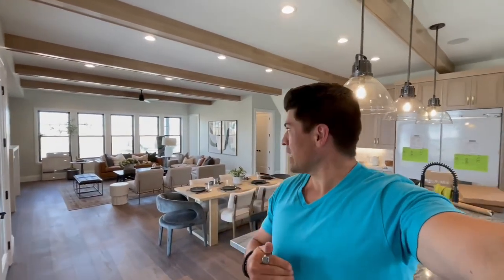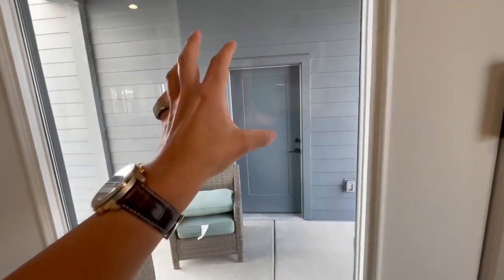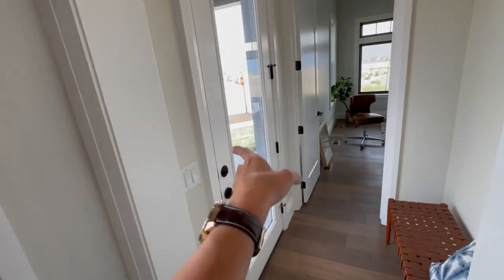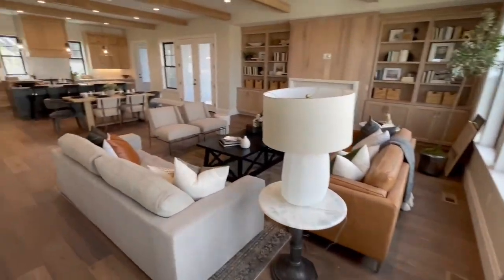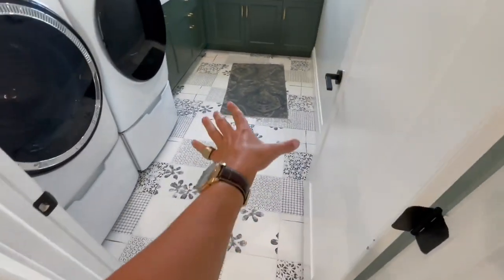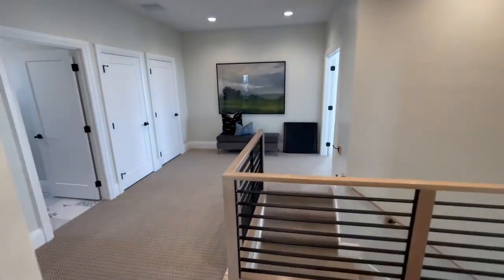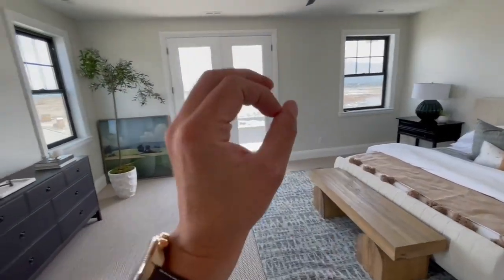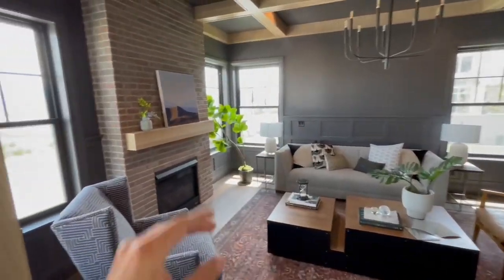THE CLERMONT | RAINEY HOMES | DAYBREAK | SOUTH JORDAN, UT @THEACTORSELLINGHOMES | DAVID CONTRERAS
THROWBACK TO 2021!

Sitting at a little over 5,600 sqft, The Clermont by Rainey Homes is going to be a major standout in this year's Salt Lake Parade of Homes. And guess what!? It fell out of contract last night (May 16), and it's available again at 2.1MM.

This is an amazing investment opportunity yet again. I say again, because a few months ago, 'The Marseille' which is literally the house next door, was the Rainey Homes model home and was on the market at 1.3MM - it went quick. Because of these homes' location, once the Watercourse is complete, the property values in this area will skyrocket so fast, you'll get whiplash.

This property is absolutely stunning, no matter which room you're in. the amount of light coming into this home is abundant. The location of the office with the glass french doors is perfection. The receiving room with the dark color palette, exposed brick, and exposed beams are phenomenal.